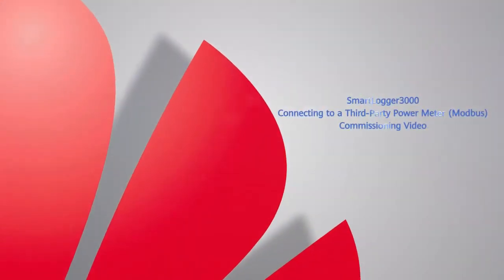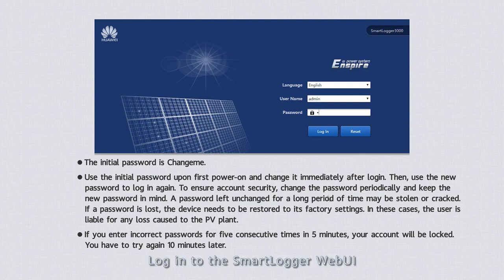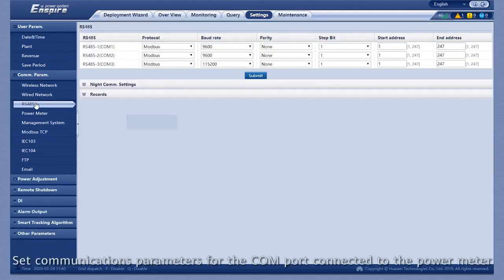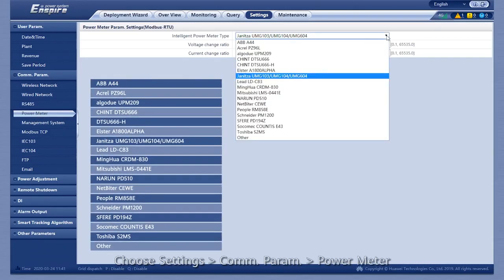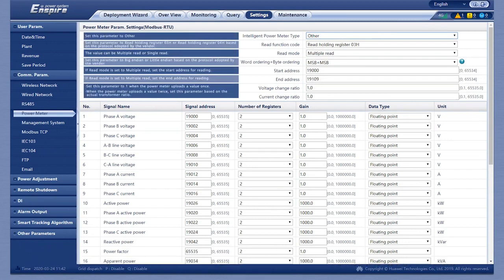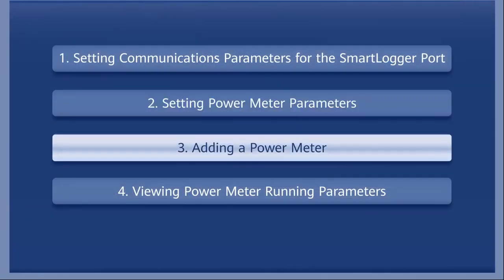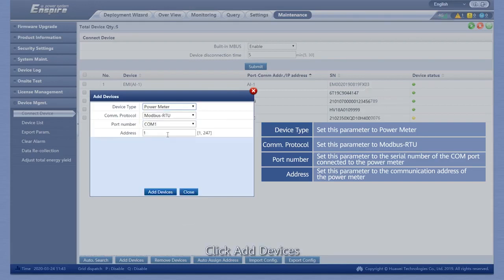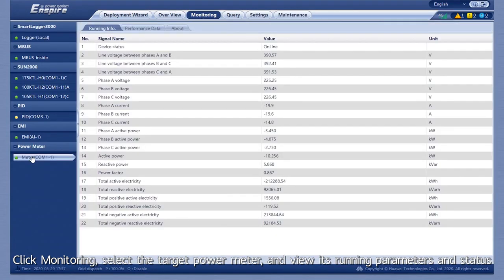03 SmartLogger3000 Connecting to a Third Party Power Meter Modbus Commissioning Video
03 SmartLogger3000 Connecting to a Third Party Power Meter Modbus Commissioning Video

Diwan International Pvt Ltd is the Official Partner and Authorized Distributor of Huawei FusionSolar in Pakitan